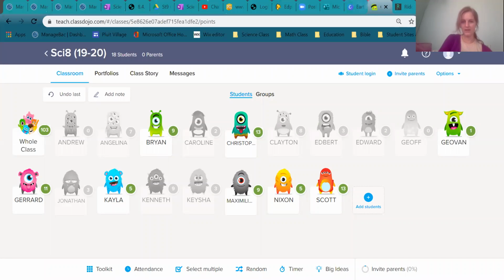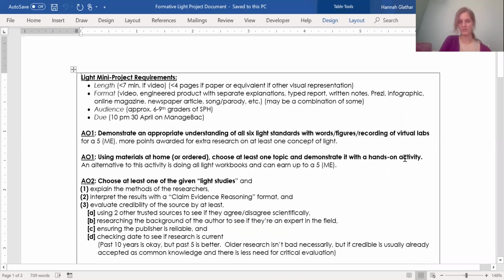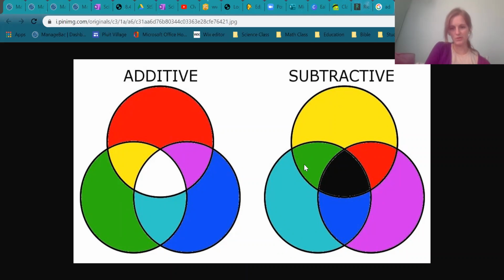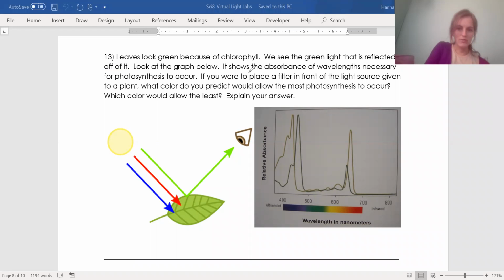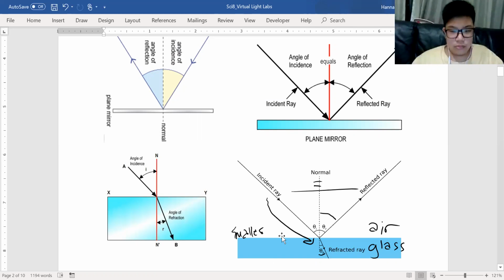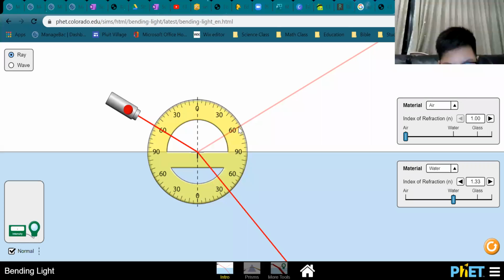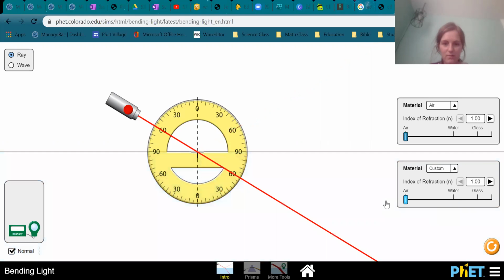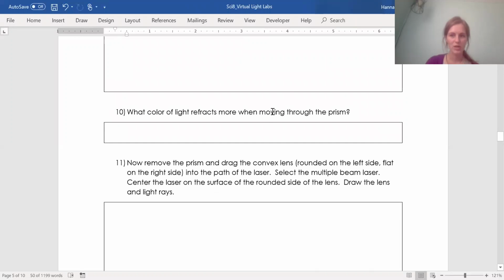G8 Light Lab Q&A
Tuesday night help session.  Watch for help especially with the virtual light labs